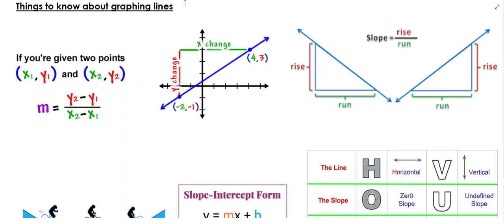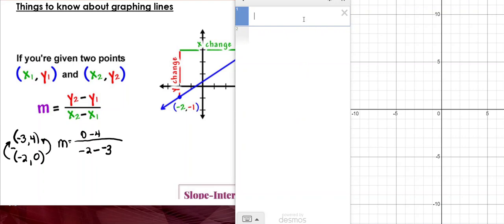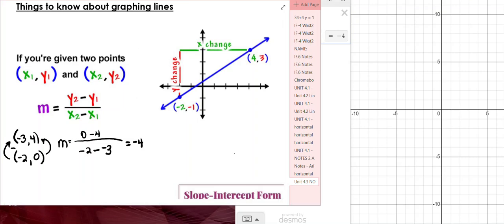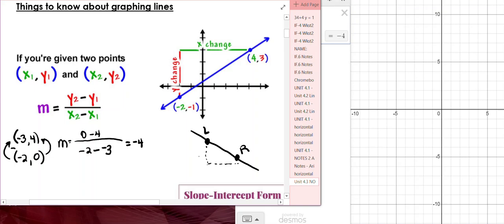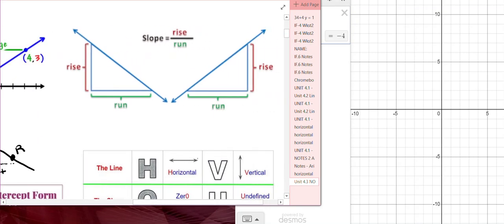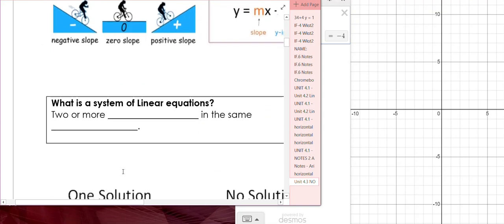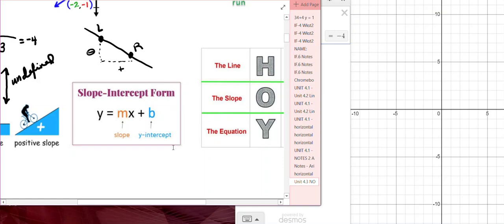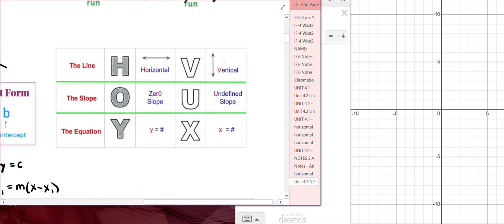What you should know about graphing lines